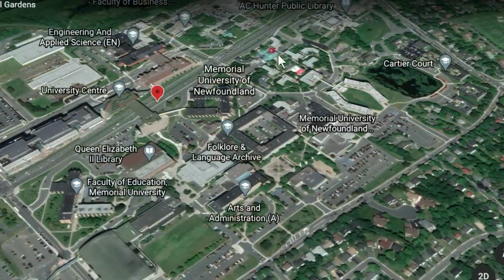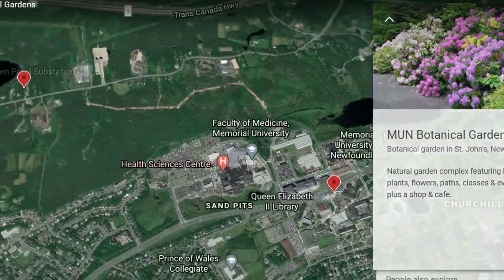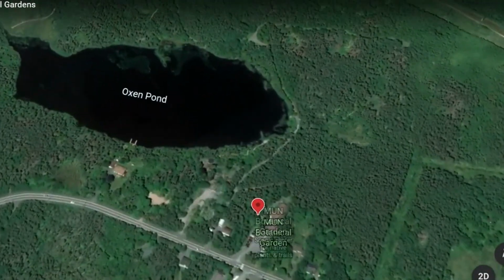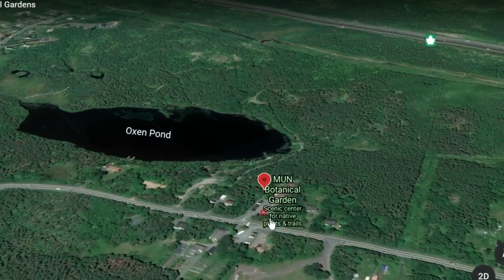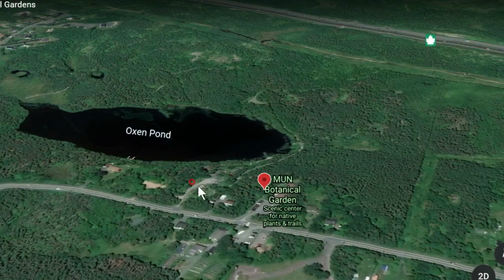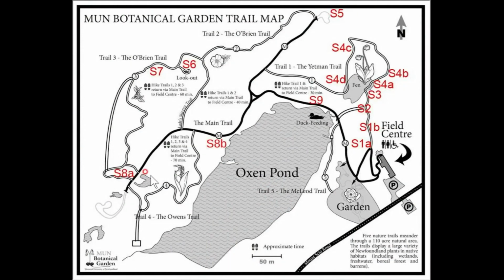Biology 2600 Lab 1 MUN Botanical Gardens Video 1of3